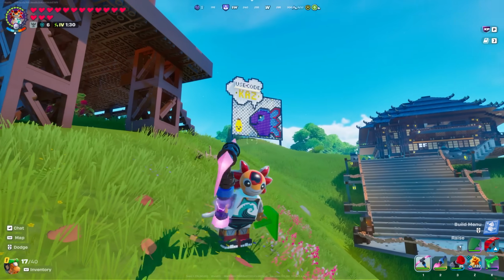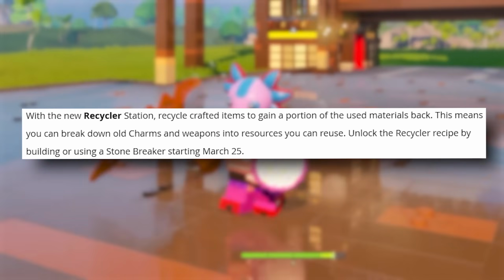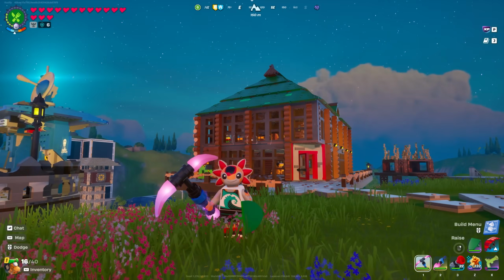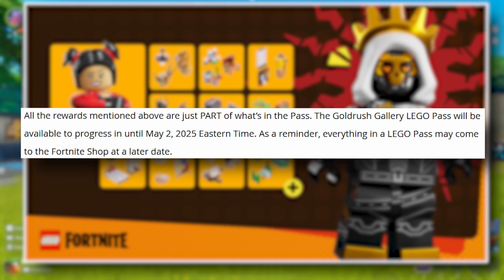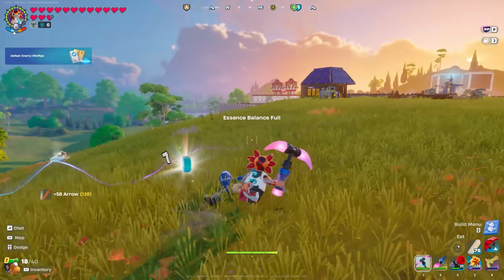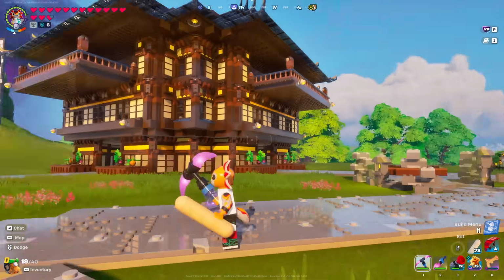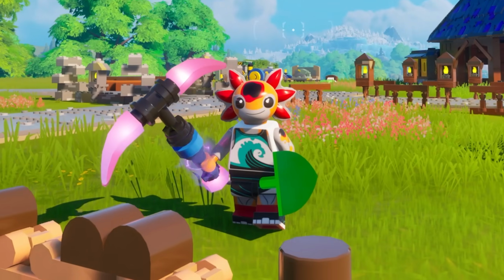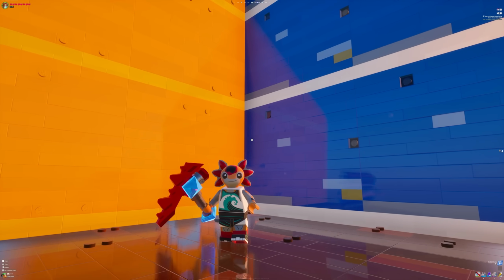EVERYTHING in the *NEW* March Update in LEGO Fortnite (FINALLY)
use code kaz on the LEGO pass!

Battle Royale Channel @KyleKazify
Second Channel @kazbloxyt